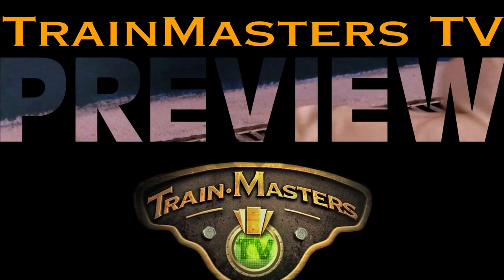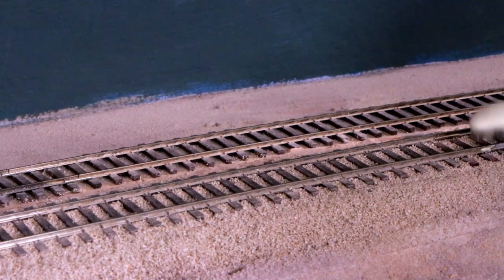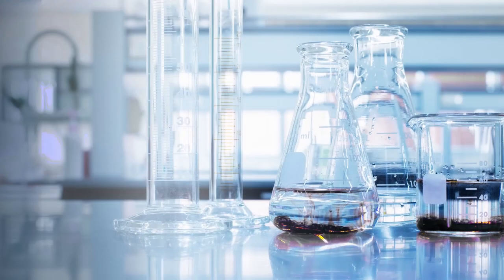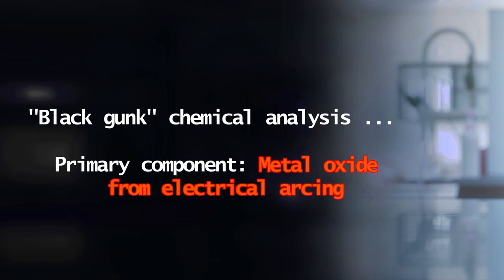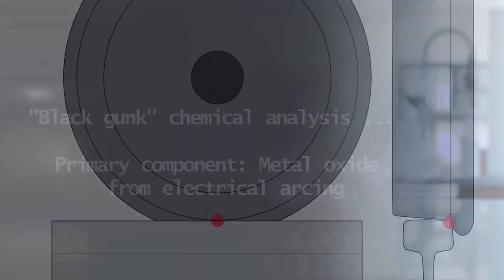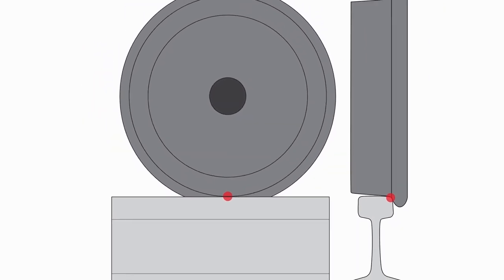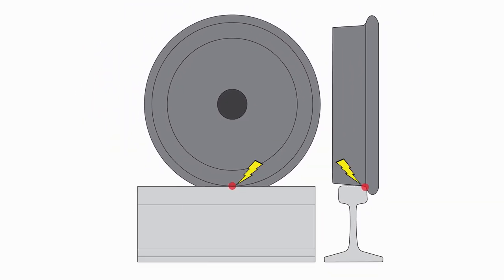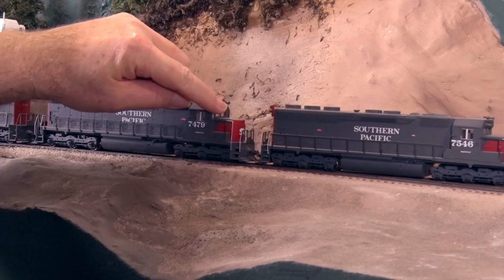PREVIEW: Miracle track conductivity cure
- Would you like a way to keep you track clean for up to 10 times longer? In this Aha Moment, Joe Fugate shares this wonder cure and explains how to properly use it for maximum effect.

Our new video series, Aha Moment, packs a lot of expert insight into a short, quick, zero-fluff video. The idea is to make every second count and to cut directly to the chase with this all-meat format.